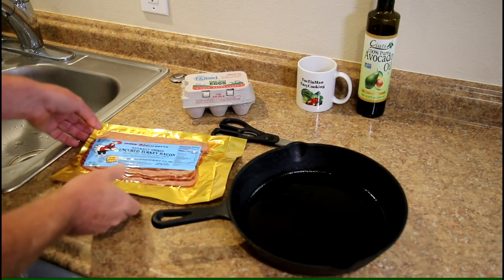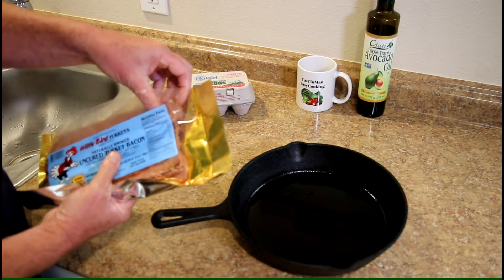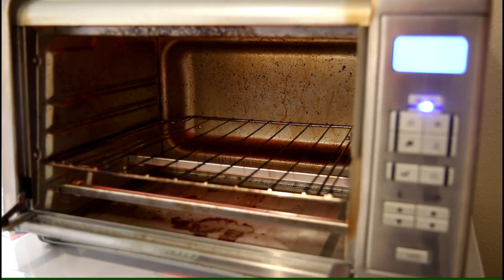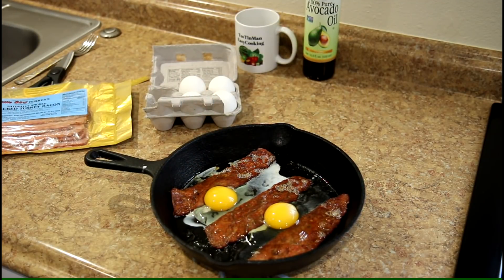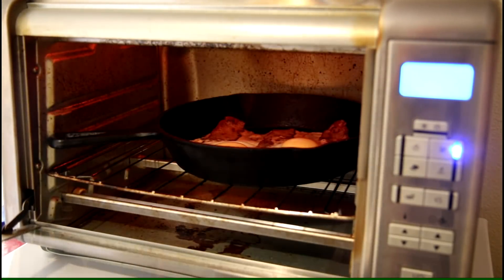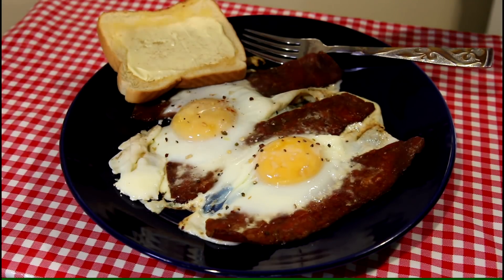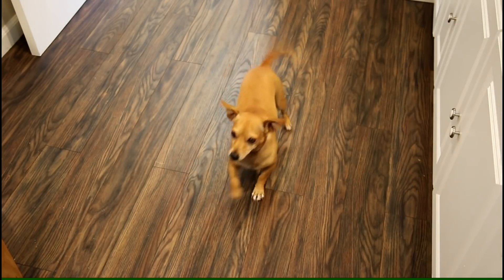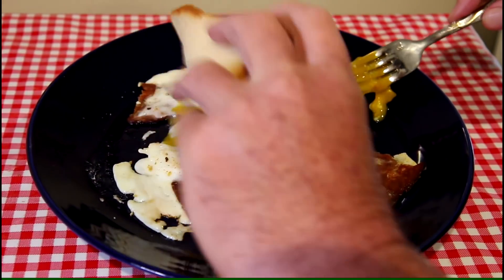Bacon and Eggs Toaster Oven Recipe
In this easy cooking video, I cook some bacon and eggs, in a cast iron skillet, in my toaster oven. I cooked the bacon for 10 minutes on bake, in a 450 degree F oven, and then added the eggs, and cooked them on broil until they were done to my liking.